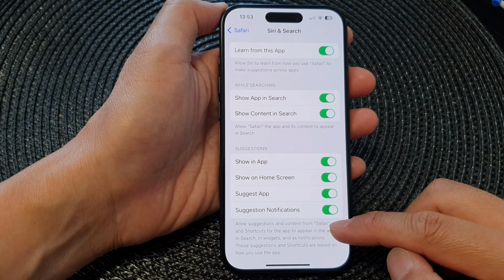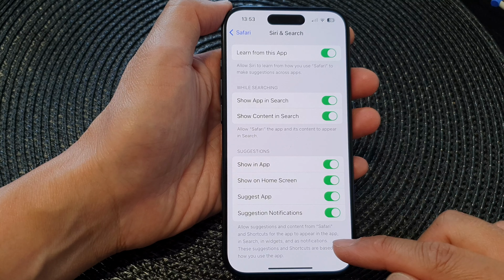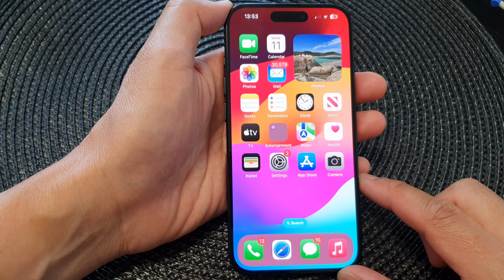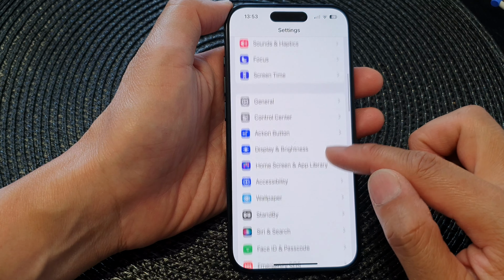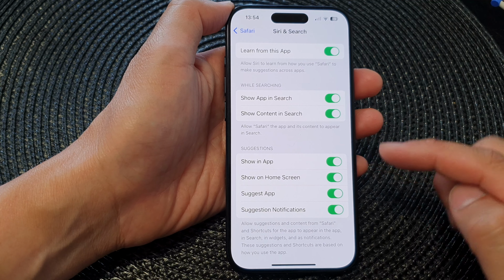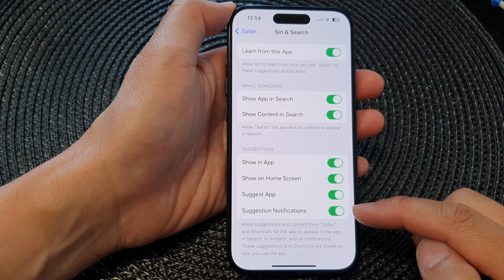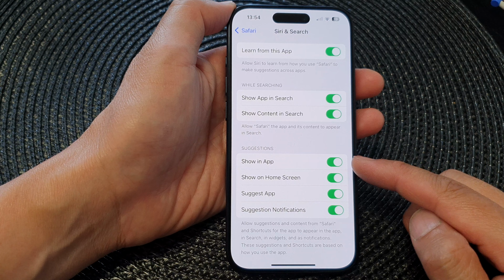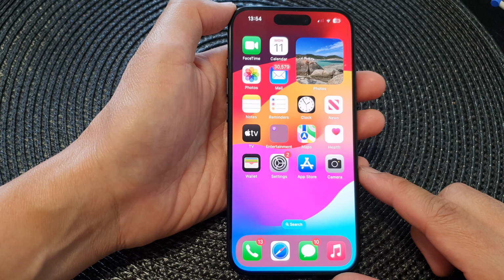iPhone 15/15 Pro Max: How to Enable/Disable Safari Suggestions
Dive into the power of Safari on iPhone 15/15 Pro Max with our comprehensive tutorial on enabling and disabling Safari Suggestions in iOS 17! Whether you're a tech pro or just getting started, this step-by-step guide will show you how to customize your browsing experience for optimal efficiency and privacy.